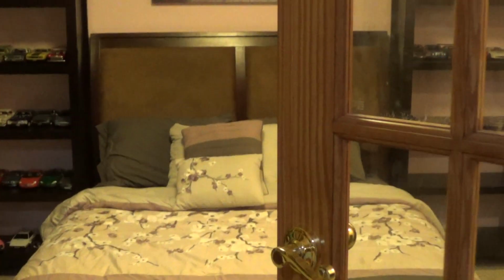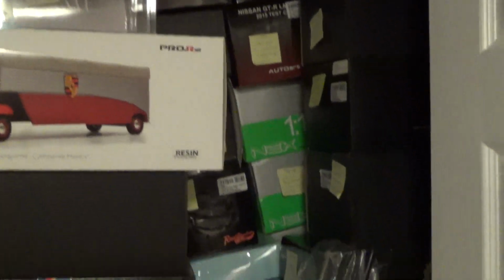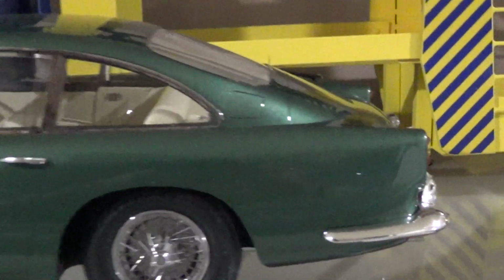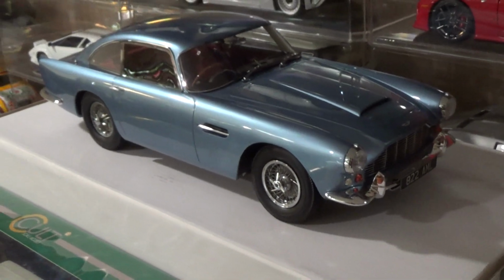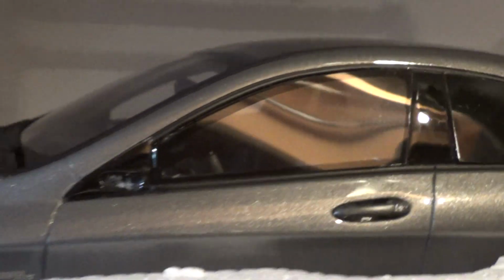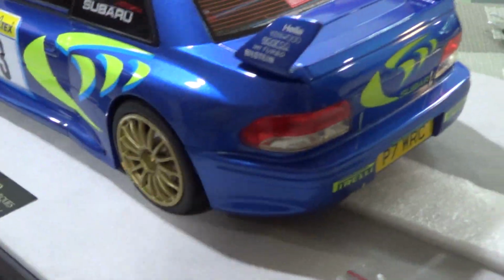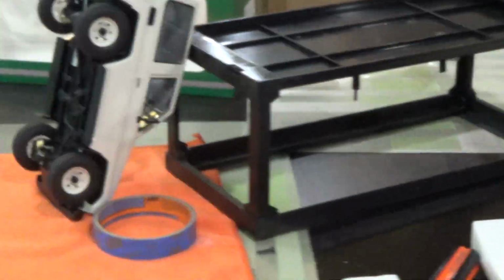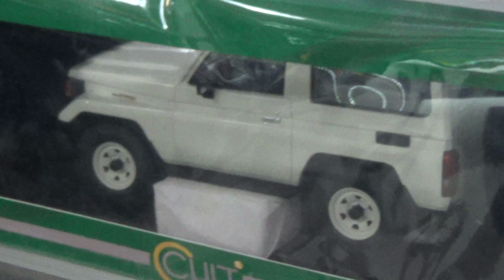1:18 Diecast Review Unboxing: I bought out my favorite store, 400 diecasts! AutoArt, Minichamps +++